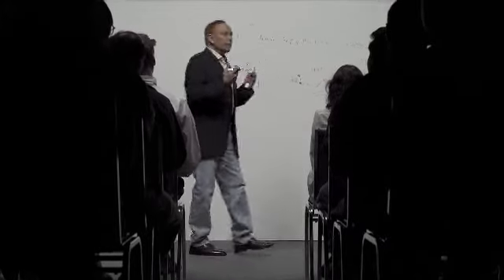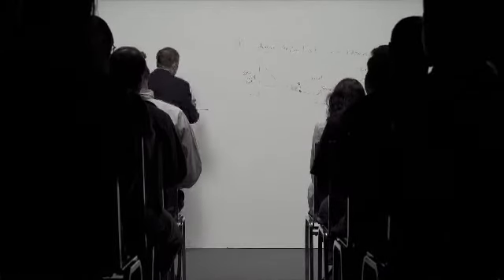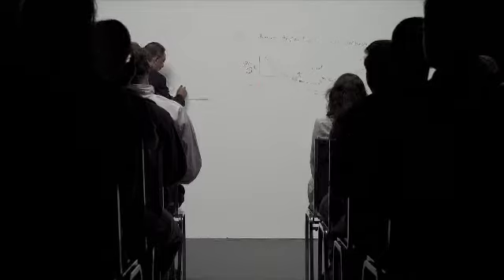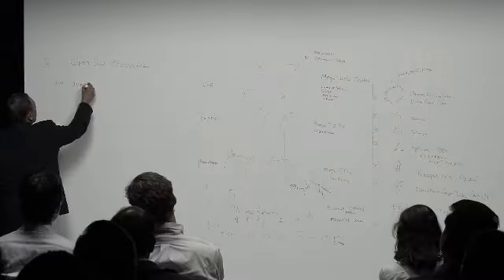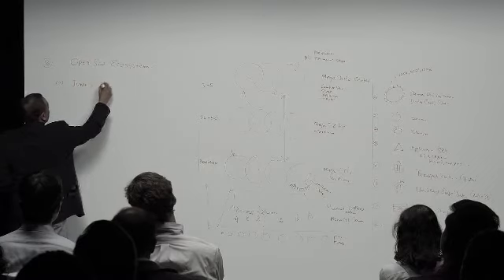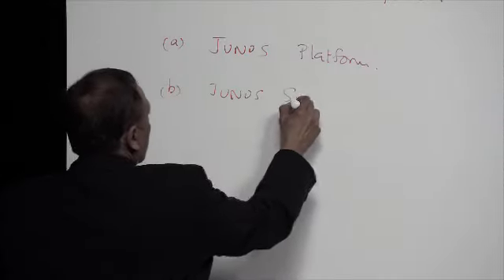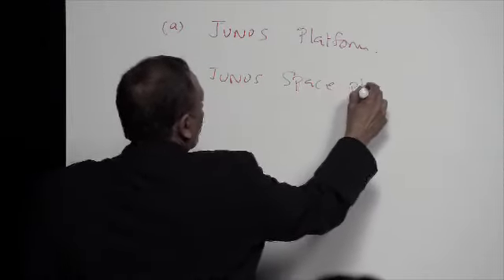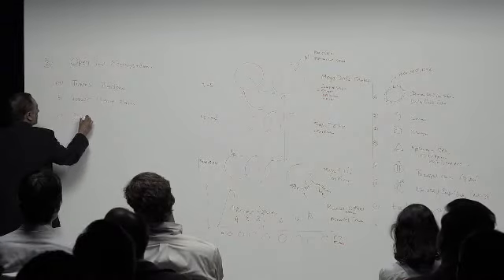Juniper Vision - Pradeep Sindhu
CTO and Founder, lays out plan to open up Junos as a platform for development, the new network will no longer suffer from the legacy constraints